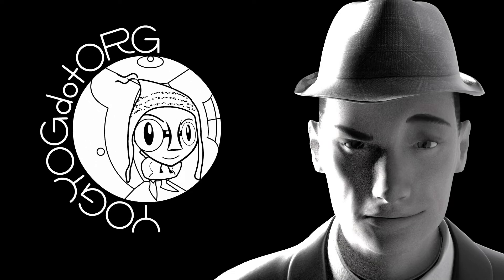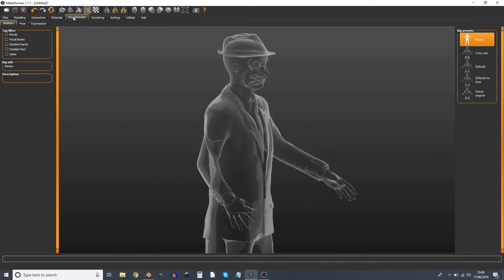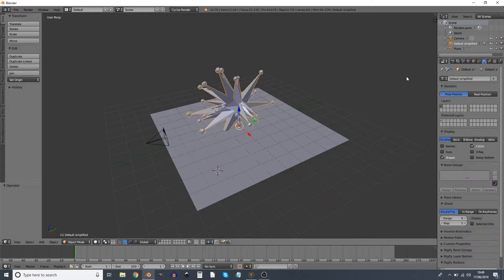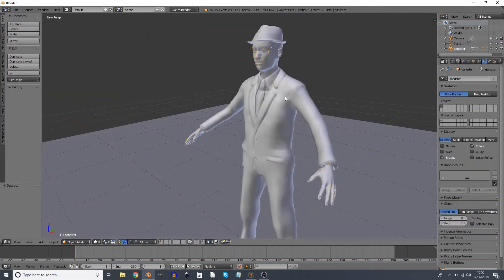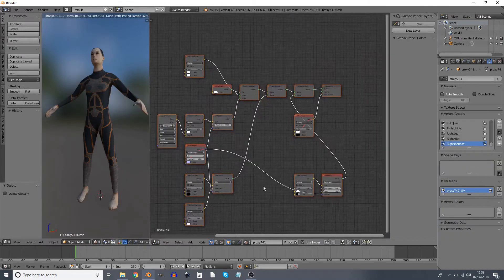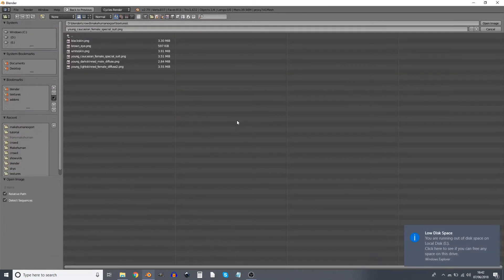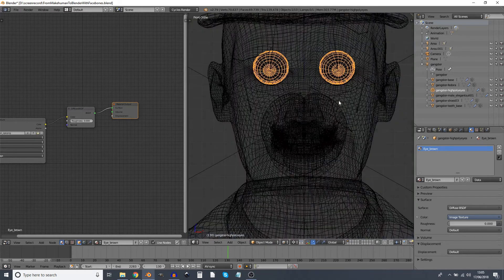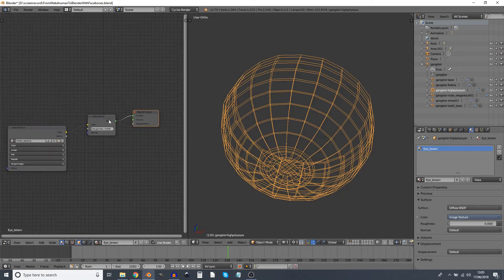Form Makehuman to Blender - with Facebones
Importing characters from Makehuman to Blender with the facebones intact.

As it happens, shortly after creating this I found some addons for Makehuman and Blender that makes IK rigs, good facial animation controls and the ability to import MOCAP data.

Link to download MHX2 plugin
(Transfer between Makehuman and Blender)

Link for Blender addons Blnedertools:
3 Addons for Face animation, importing mocap data

I want to cover these, but I don't want to do tutorials other people have already done.